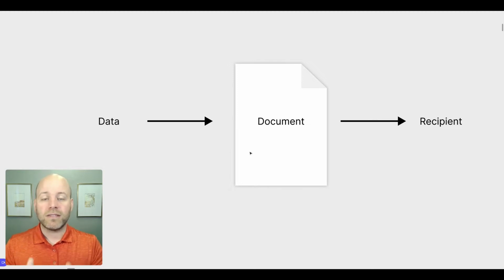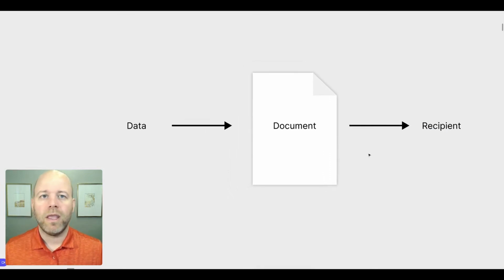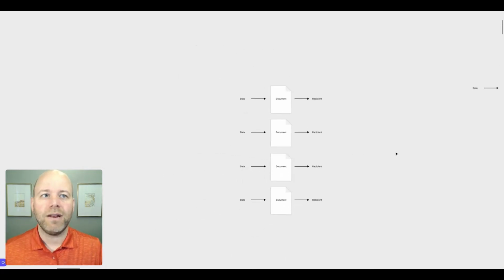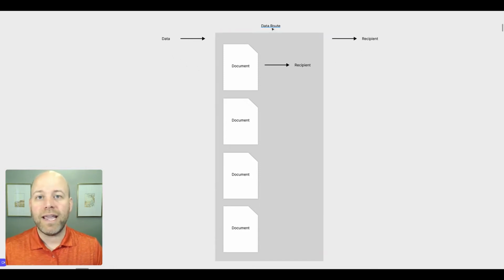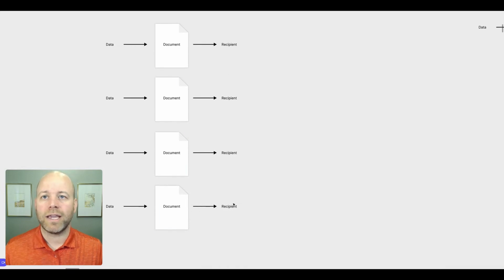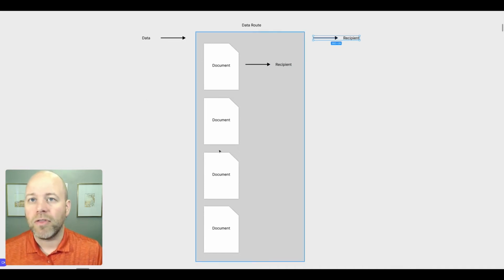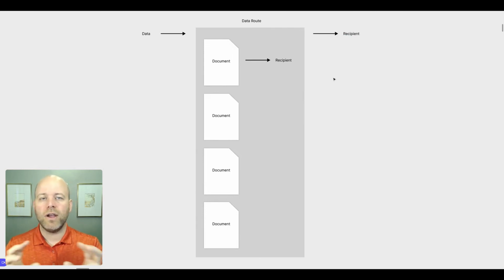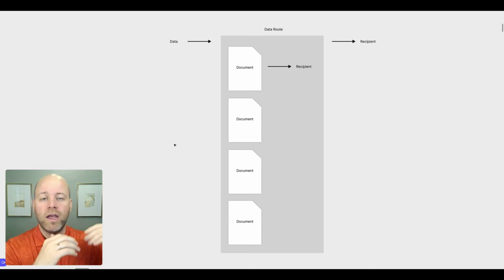Explained: Data Routing in Formstack Documents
In this @nocodecollab video we explain the difference between Documents and Data Routing in Formstack Documents.

🕒 TIMESTAMPS 🕒
00:00 Explained: Data Routing in Formstack Documents
00:14 Conceptual Overview of Process
00:41 Documents Explained
02:19 Data Routing Explained